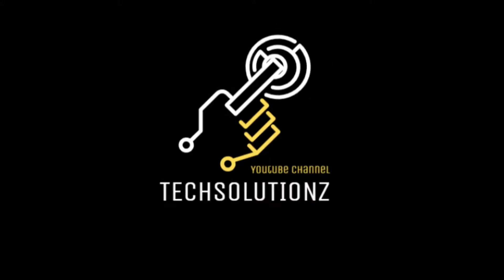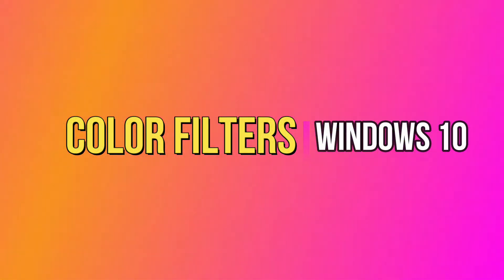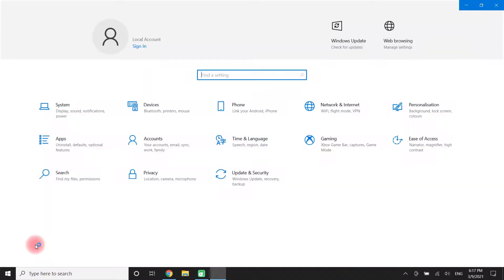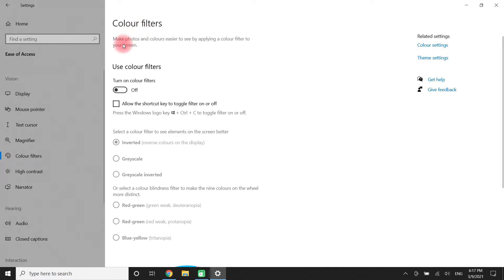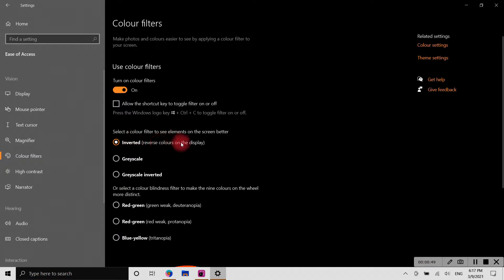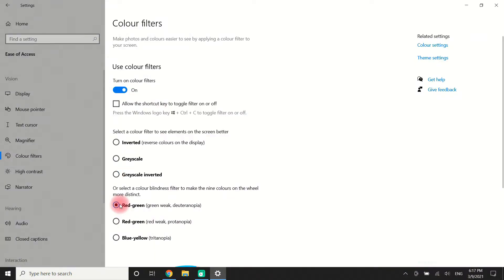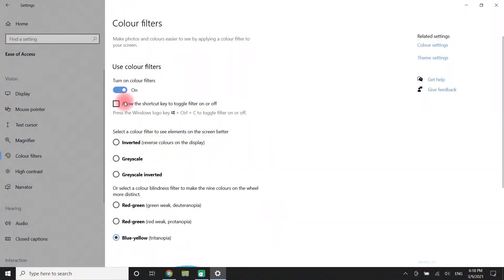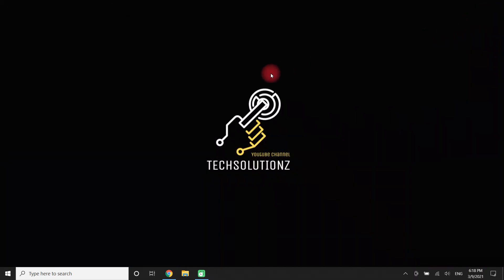How to Enable Color Filters in Windows 10 | Color Blind | Deuteranopia | Protanopia | Tritanopia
Windows 10 now includes color filters, an accessibility feature that changes the color of everything on your screen. They apply at the system level and work the same way as Night Light, so they work with any application. Filters can turn your screen black and white, invert colors, help with light sensitivity, and make colors easier to distinguish for those with color blindness.
The “Deuteranopia” filter makes colors easier to distinguish for people with this type of red-green color blindness.The “Protanopia” filter is intended for people with this type of red-green color blindness.
The “Tritanopia” filter makes colors easier to tell apart for people with this type of color blindness, also known as blue-yellow color blindness.